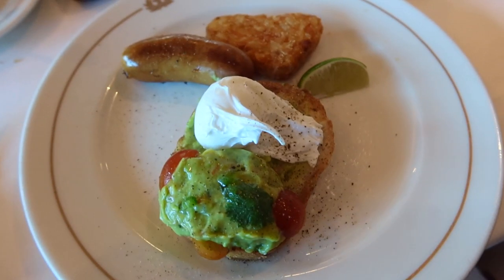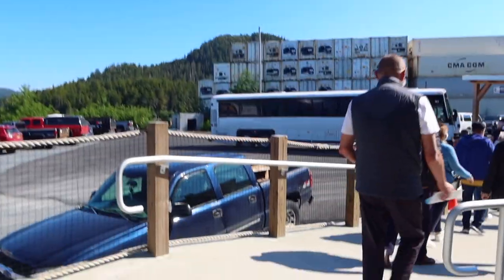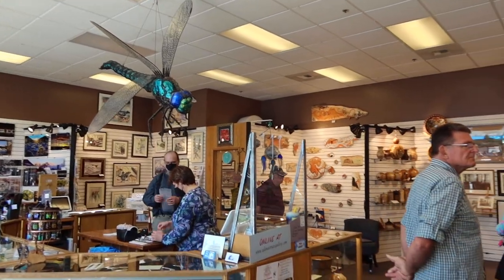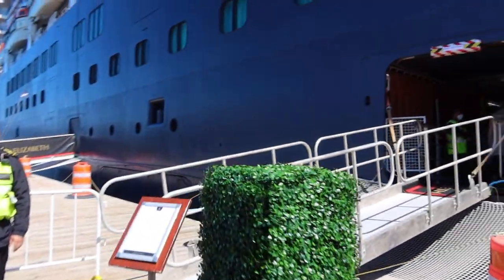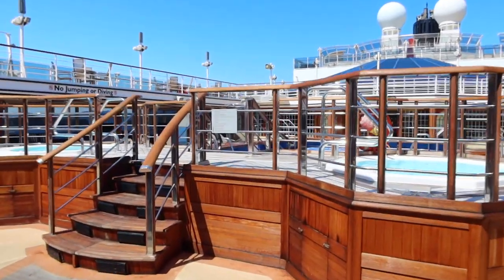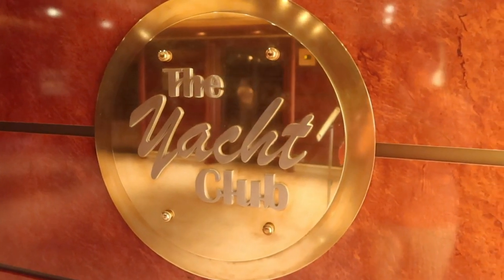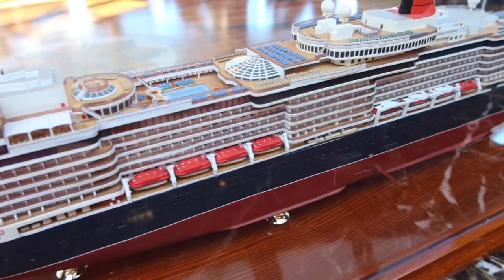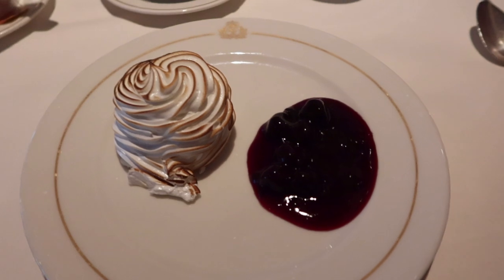Cunard Queen Elizabeth | Day 5 - Sitka, Alaska | Alaska Cruise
In this episode we visit Sitka, Alaska with Cunard Line’s Queen Elizabeth on our 7 Night Alaska Cruise!

We walk around historic Sitka and enjoy a quiet afternoon onboard Cunard Queen Elizabeth. Tonight is another gala night, the “Roaring 20’s” Gala.

This cruise took place on June 24th to July 1st, 2022.

As a luxury travel advisor my clients typically receive added benefits when booking vacations, hotel stays and cruises such as to destinations such as Alaska through me.

Travel with Me!

To watch the entire Cunard Line Queen Elizabeth Travel Series to Alaska that I filmed,

If you make a purchase through the link(s), we may receive a small commission (which are so grateful to help keep Wanderlust Journey content going) at no extra cost to you.

Chapters:
00:00 - Intro
00:22 - Sailing into Sitka, Alaska
01:11 - Good morning from Sitka
03:14 - Breakfast in Britannia Restaurant
03:35 - Leaving Queen Elizabeth
03:46 - Welcome to Sitka, Alaska
04:05 - Free Map of Sitka
04:22 - Free Shuttles into Sitka from Cruise Port
04:58 - Shuttle Drop Off and Pick Up Area
05:11 - Russian Orthodox Church in Sitka
05:27 - Walking Around Sitka
06:02 - Back to the Ship
06:34 - Lunch at the Lido Restaurant Buffet
07:11 - Pool Deck on Cunard’s Queen Elizabeth
07:32 - Sailing Away From Sitka
08:35 - The Yacht Club
09:30 - Dinner at Britannia Restaurant
10:15 - Outro